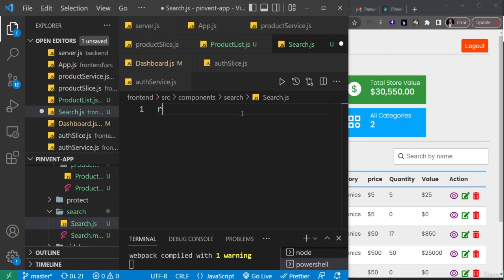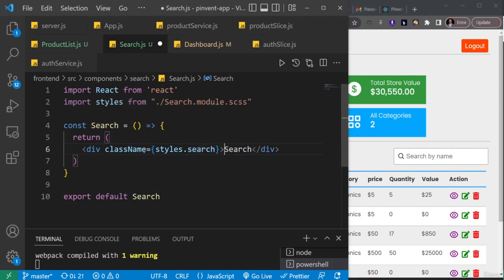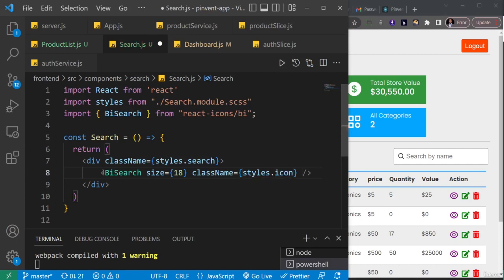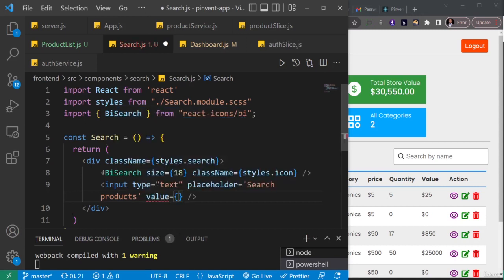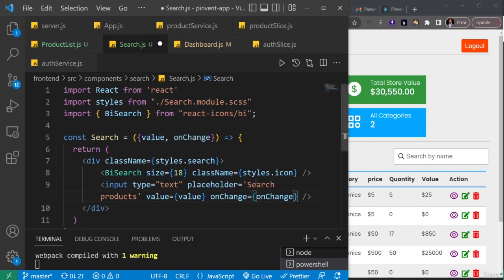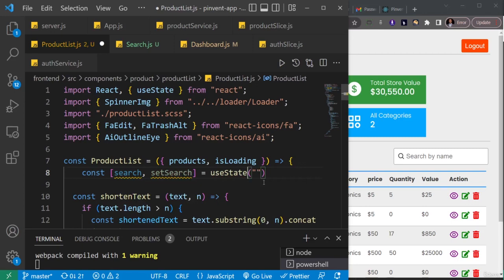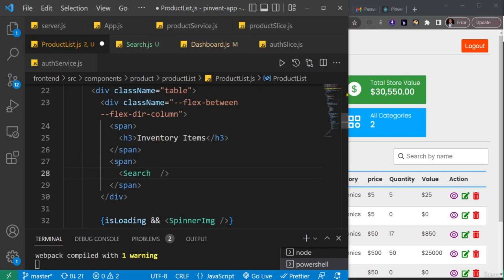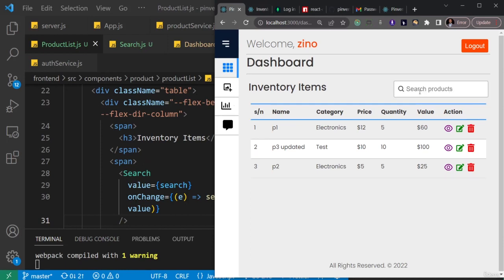41 Search Component JSX